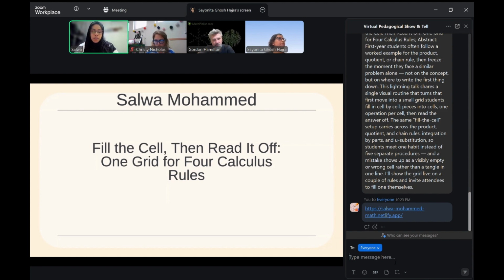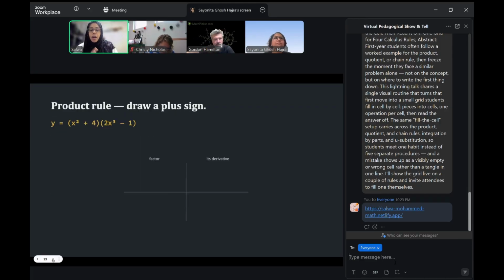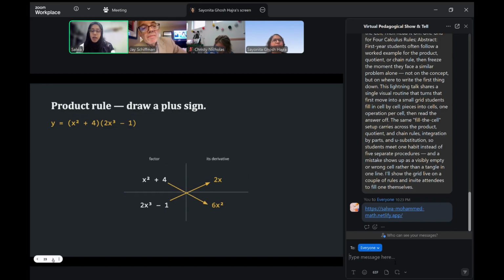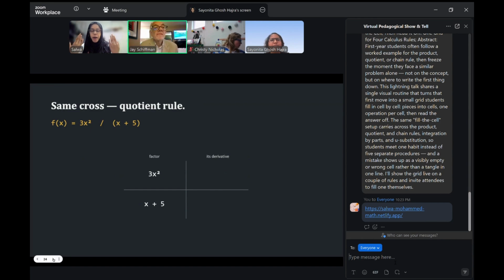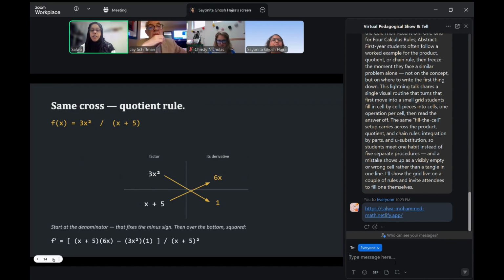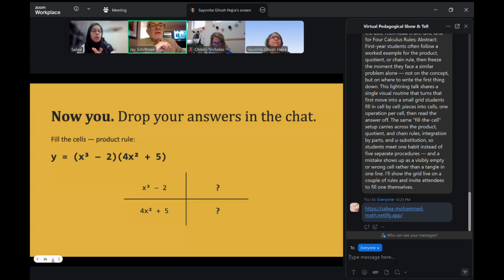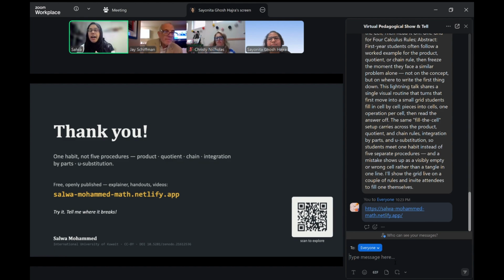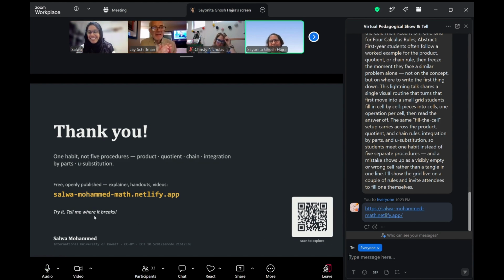Fill the Cell, Then Read It Off — Lightning Talk (SIGMAA on Recreational Mathematics, 2026)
A short lightning talk introducing the "fill-the-cell" grid — a single visual setup that gives the product, quotient, and chain rules, integration by parts, and u-substitution the same first move. Instead of memorizing several separate procedures, students learn one habit: fill in the cells, then read the answer off. It's aimed at the moment where a student follows a worked example but freezes on how to begin one of their own.

There you'll find a full explainer, one-page handouts for instructors and students, short walk-through videos of each grid, and a companion on u-substitution. Everything is archived on Zenodo under an open license (CC-BY), so anyone is free to use or adapt it.

Presented at the SIGMAA on Recreational Mathematics Virtual Pedagogical Show & Tell, August 2026.

The method is offered as a consolidation of familiar tabular and box approaches, not as a new invention. If you try one of the grids in a class, I'd genuinely love to hear how it went — there's a short form on the page.